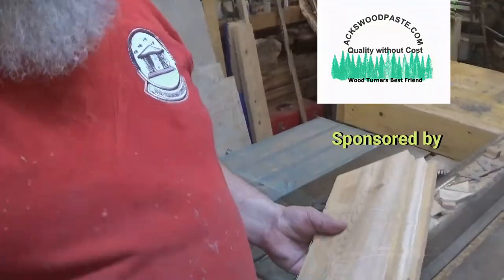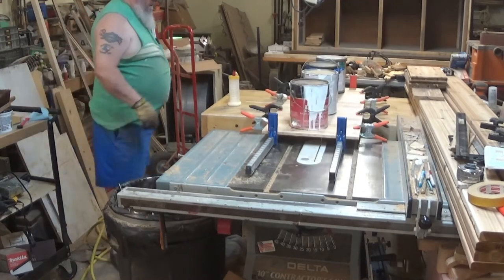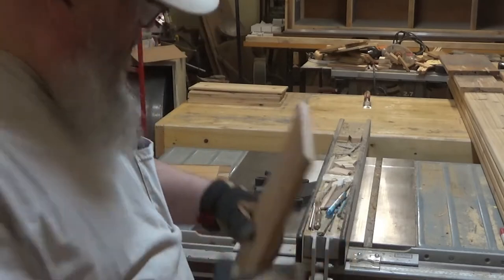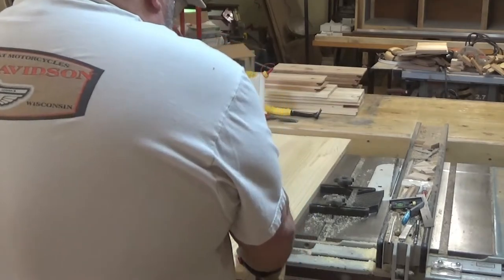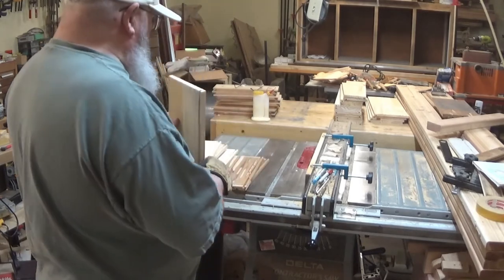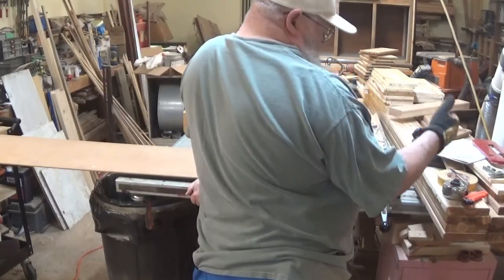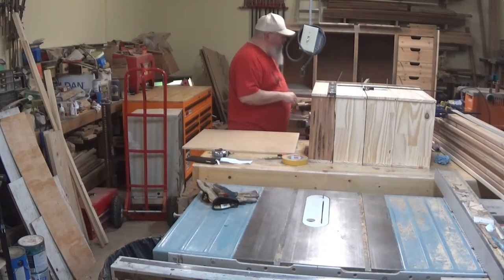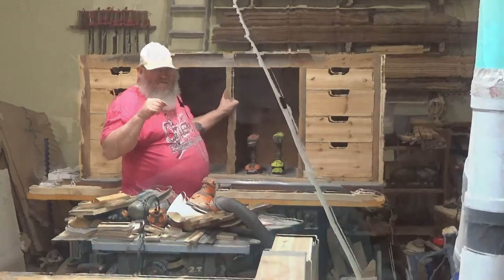Barndoor Cabinet/Kitchen Island Build Part 3 - The Drawers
This time I finally get the drawers milled, built and installed.  This section was the most challenging so far.  I've always built my own wooden drawer slildes and they are relatively easy.  But we wanted full extension drawer slides on these to make it easier on the wife (or whoever is cooking).  The instructions that came with the slides were basically useless so I had to go on my own and it took some tweaking in spite of the planning.